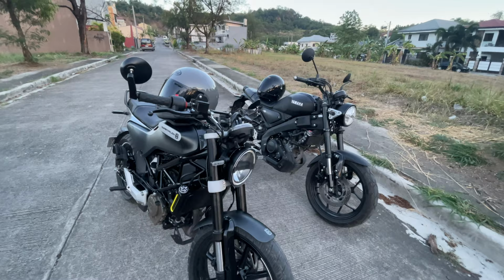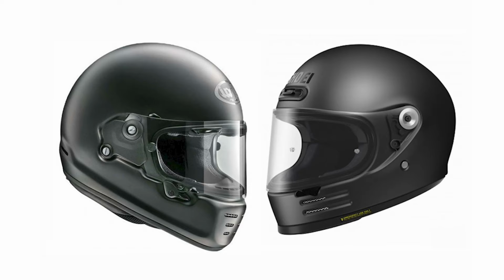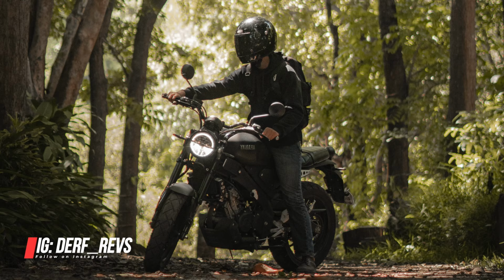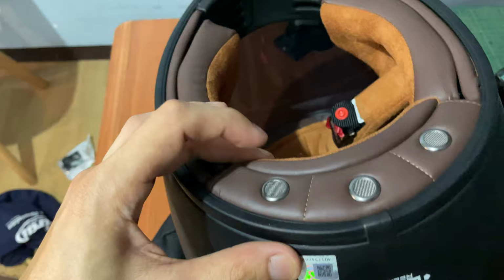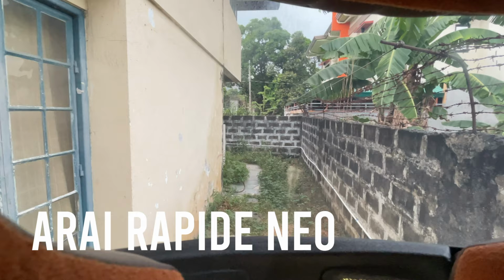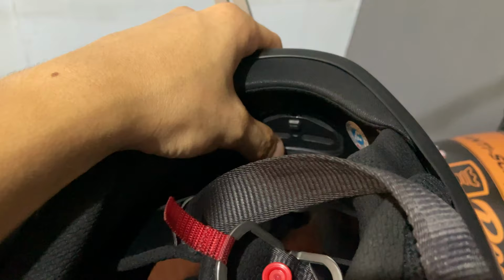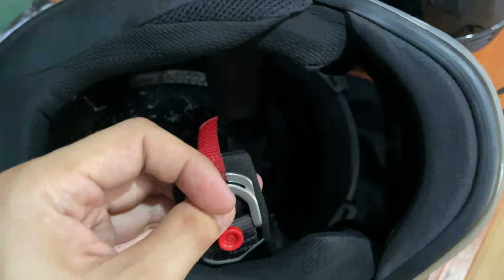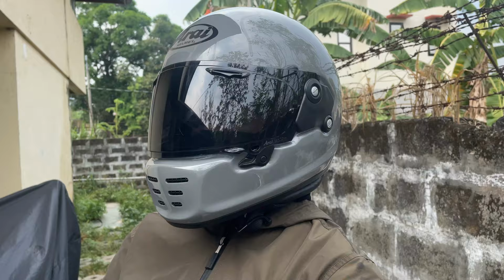ROOK Helmet Review vs CRAZY EXPENSIVE Arai Rapide Neo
So how did the ROOK helmet fair against the Legendary Arai helmet?